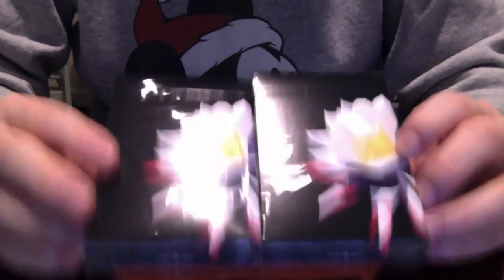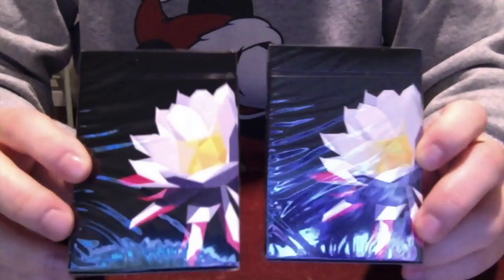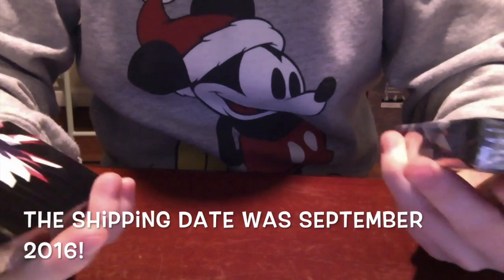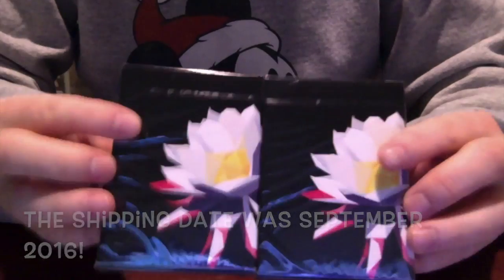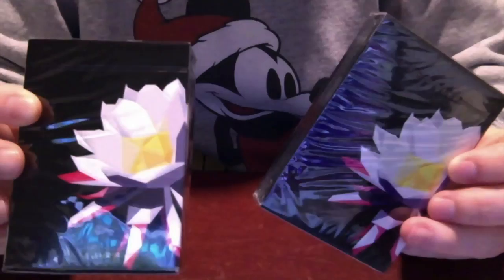Ellusionist Carpe Noctem Unboxing